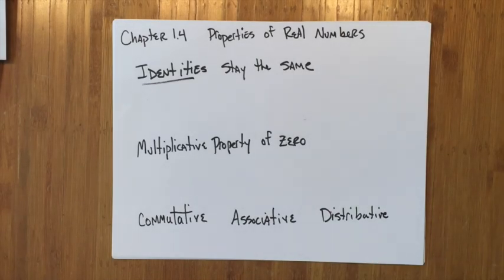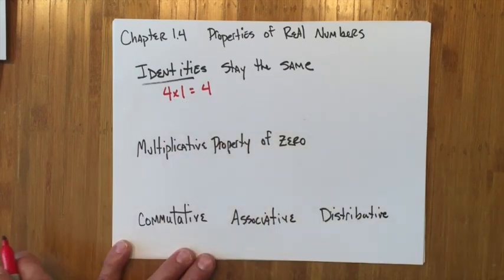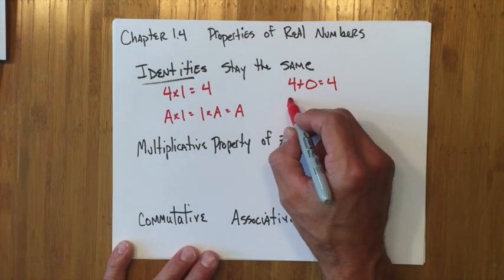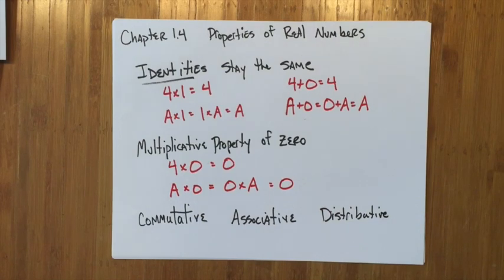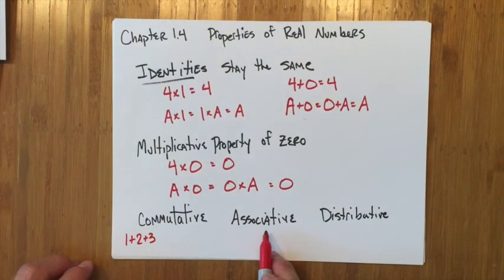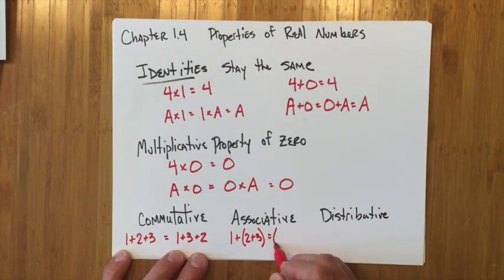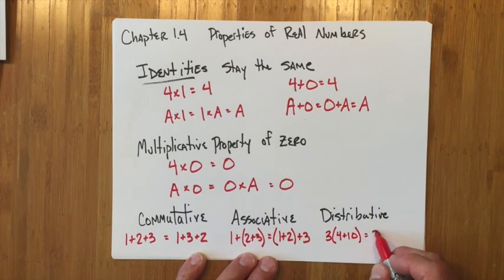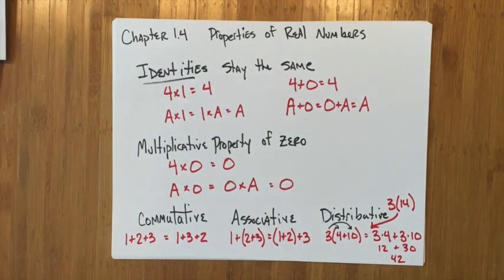Algebra 1: 1-4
This video is about Algebra 1: 1-4